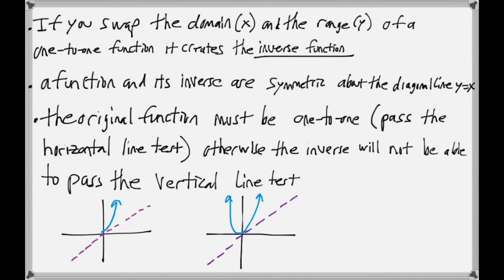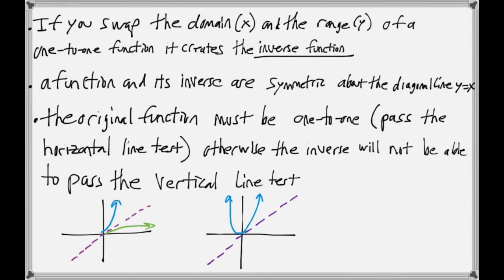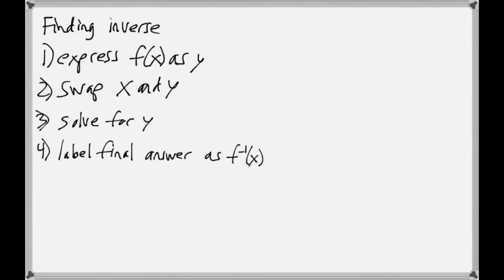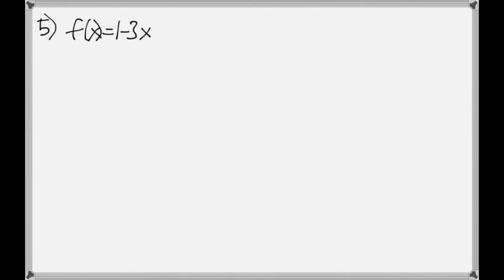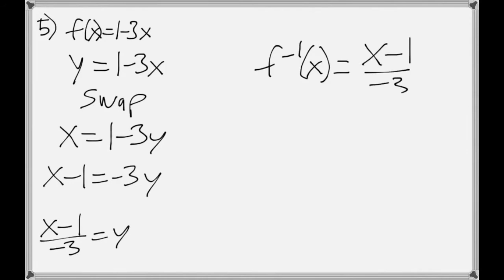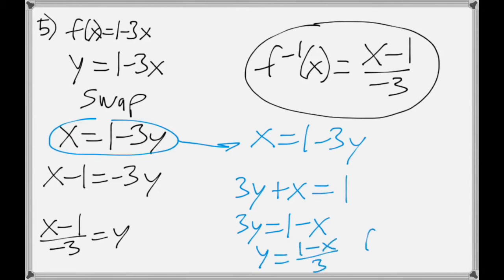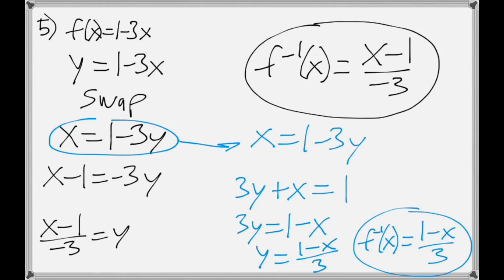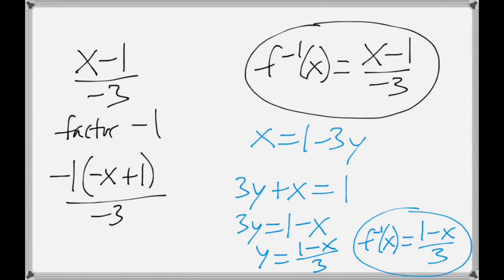Math 122 : 3.7 #5 (College Algebra Tutorial : Inverse Functions)